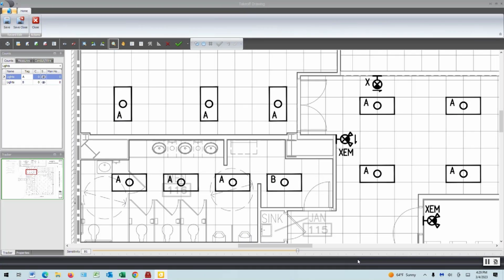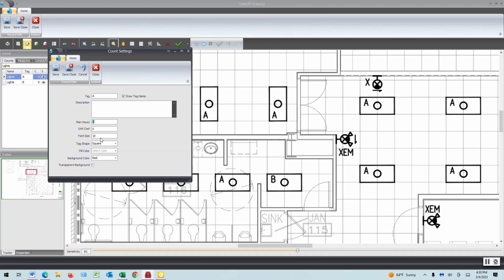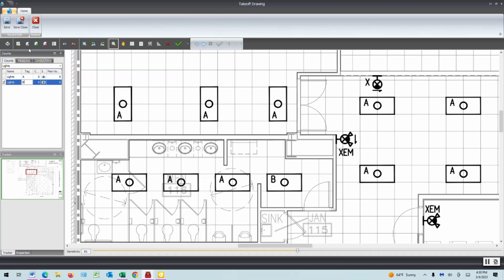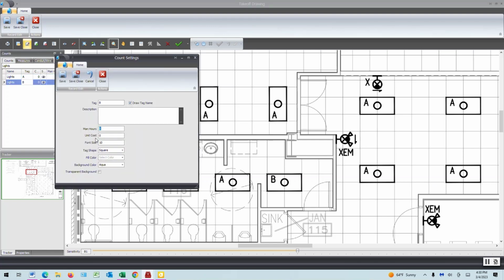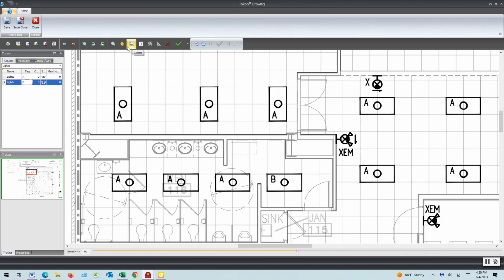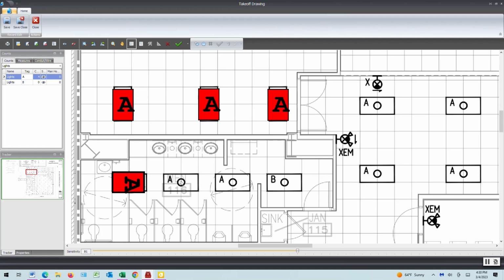#01 Modifying Tags | Electrical Estimating Software | Best Bid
Modifying Tags in Electrical Estimating Software refers to the process of making changes to the pre-defined tags or labels used to identify and organize electrical components and materials in an estimate. These tags are used to provide a systematic and standardized approach to organizing the data used to create an electrical estimate.

Electrical Estimating Software offers a range of pre-defined tags, including wire types, conduit sizes, lighting fixtures, and switchgear, among others. However, in some cases, users may need to modify or add new tags to better reflect the specific requirements of a particular project or job.

Modifying tags in Electrical Estimating Software typically involves accessing a settings menu or tag editor and making the desired changes. Users can add new tags, delete existing tags, or modify the attributes of existing tags, such as changing the description or assigning a new color code.

By customizing tags in Electrical Estimating Software, users can create estimates that are tailored to the specific needs of each project and ensure that all components and materials are accurately accounted for. This helps to improve accuracy, reduce errors, and ultimately increase the efficiency of the electrical estimating process.